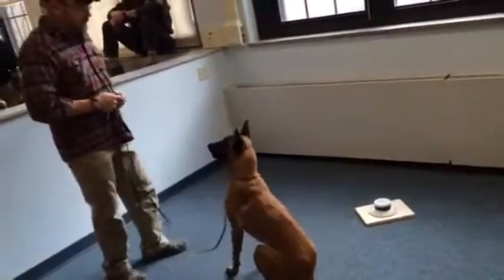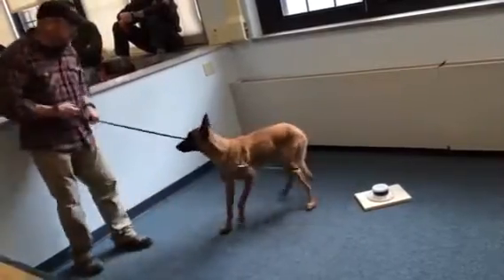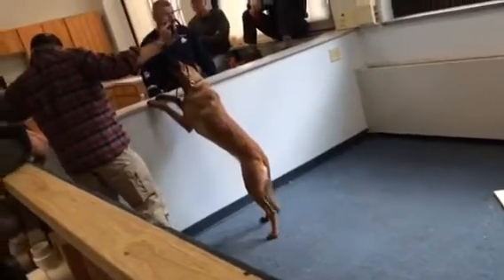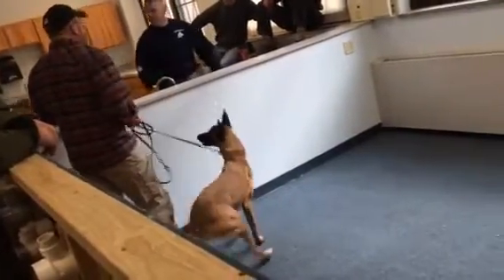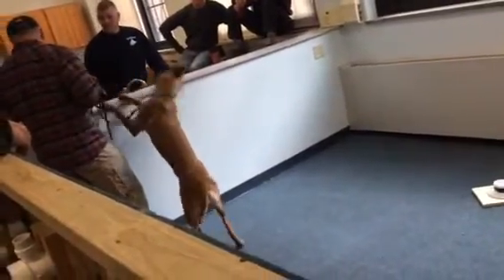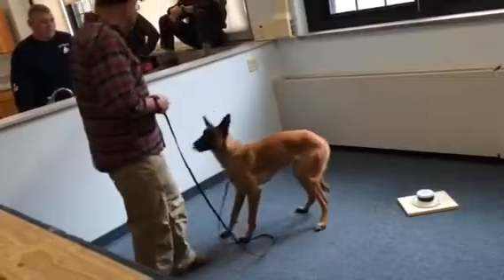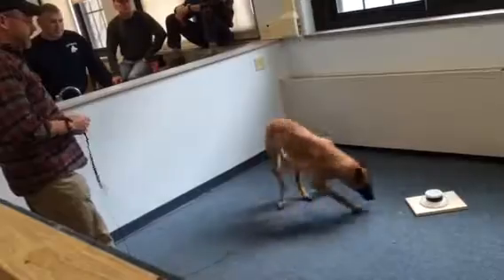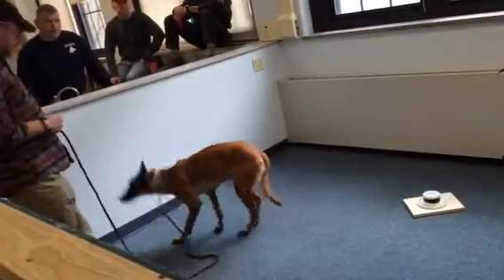Police K-9 training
Mike Suttle works with a dog on conditioning Friday morning at West Middle School in Auburn, NY.

Video by Sarah Jean Condon